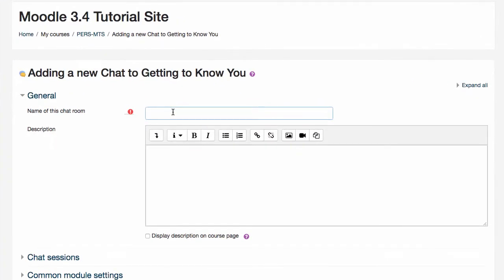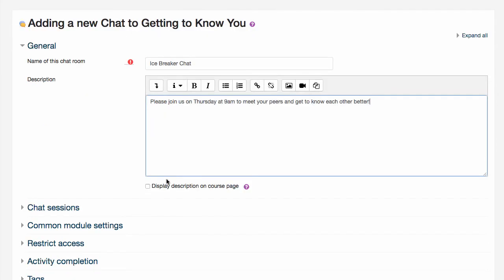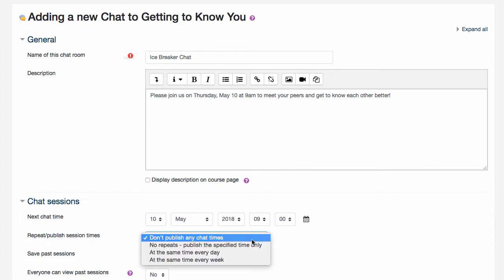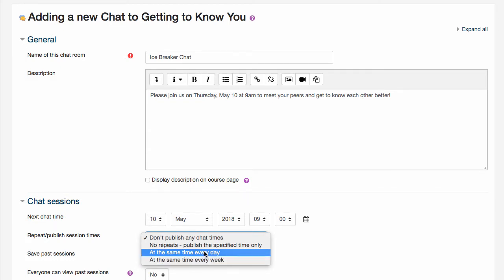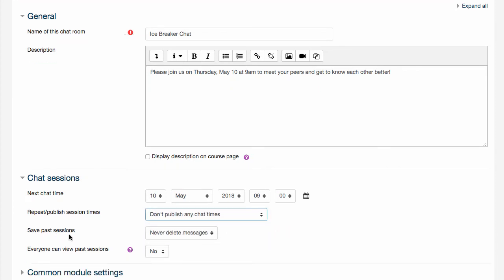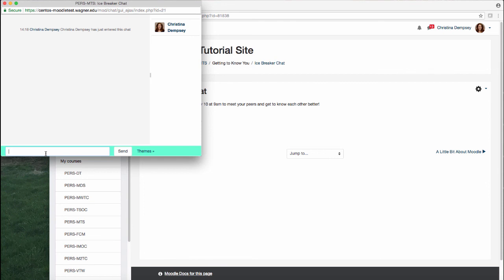Moodle 3.4 Tutorial Videos-Creating a Chat